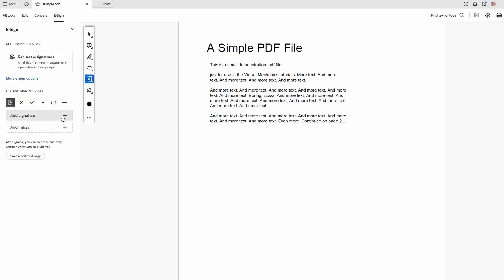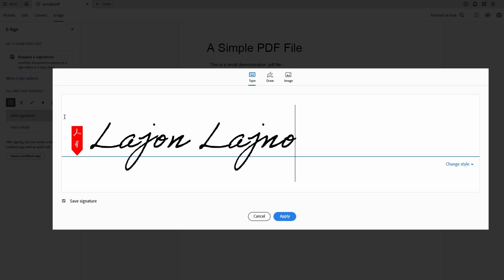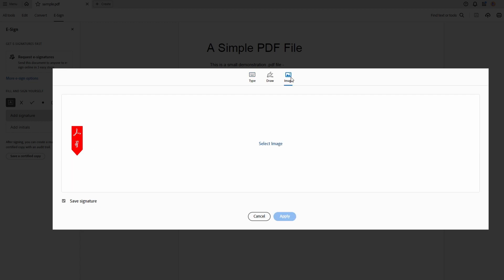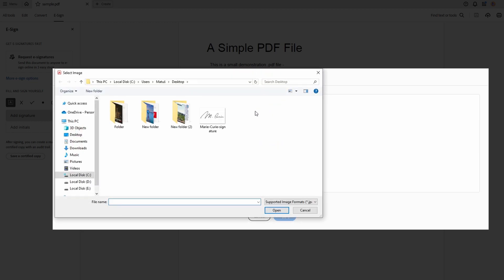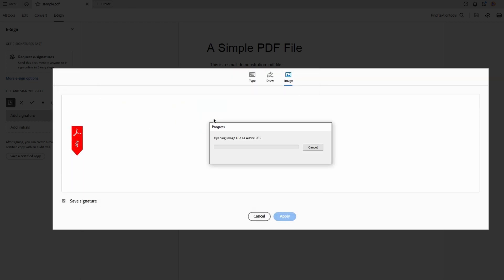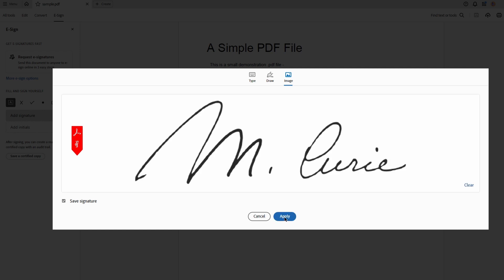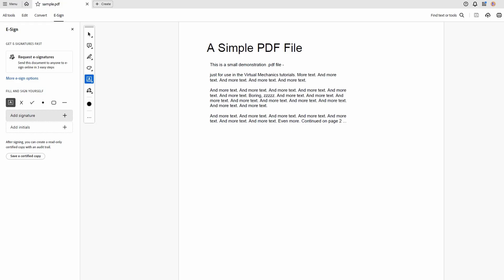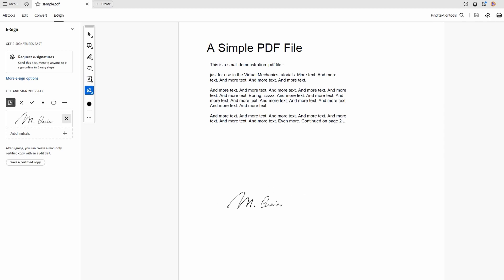How to Add Signature in Adobe Acrobat (2025)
MAY INCLUDE
1. Draw a box in Adobe Acrobat
2. Create a rectangle in Adobe Acrobat
3. Making a box shape in Adobe Acrobat
4. Adding a box to a PDF in Adobe Acrobat
5. Drawing tools for boxes in Adobe Acrobat
6. Insert a rectangular shape in Adobe Acrobat
7. Adobe Acrobat box annotation tutorial
8. How to use drawing tools for boxes in Acrobat
9. Drawing a box or rectangle in Adobe Acrobat
10. Tutorial on adding boxes in PDF using Adobe Acrobat